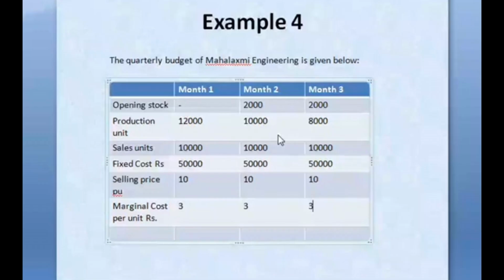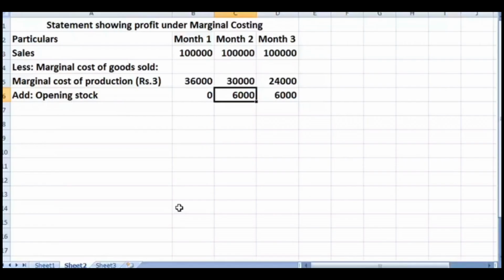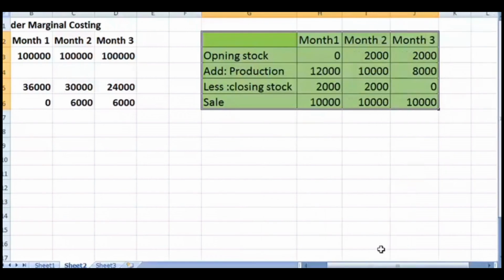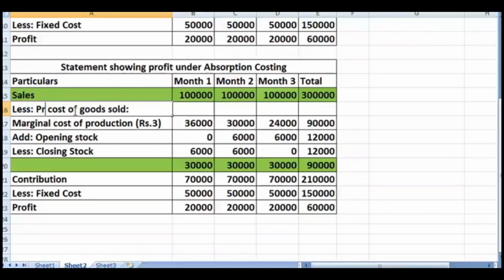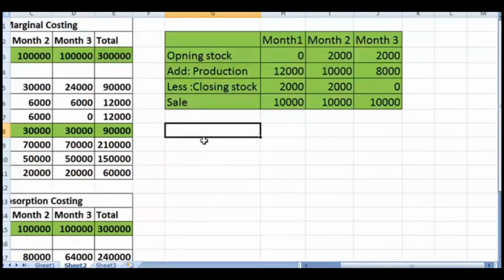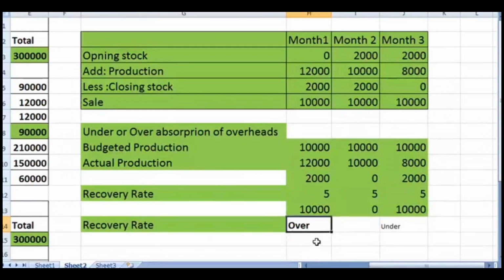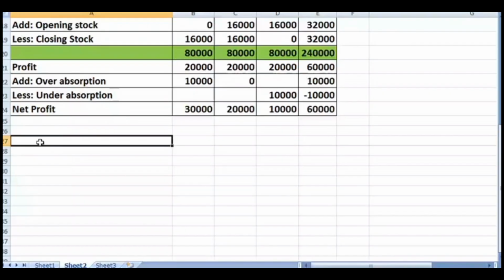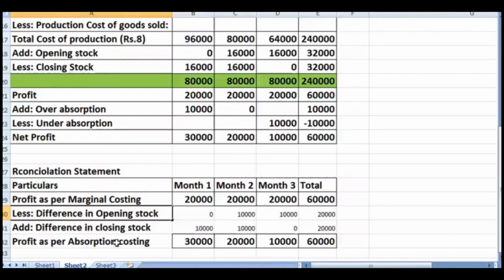Marginal and Absorption Costing l Practical example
This video explains the solution of one example based on preparation of Profit statement as per marginal costing and as per absorption costing. This video is useful for M.com and MBA students.